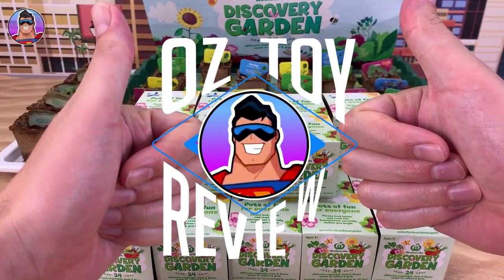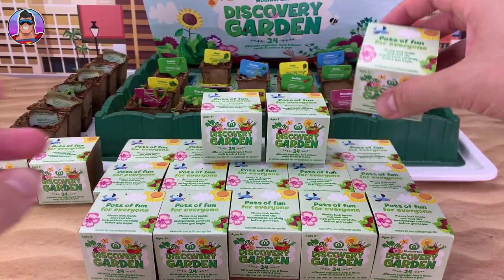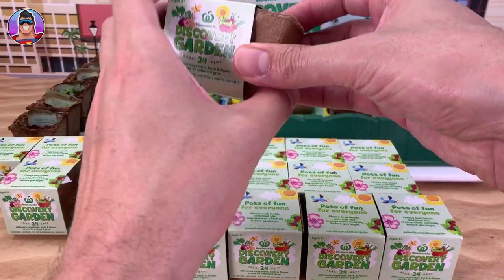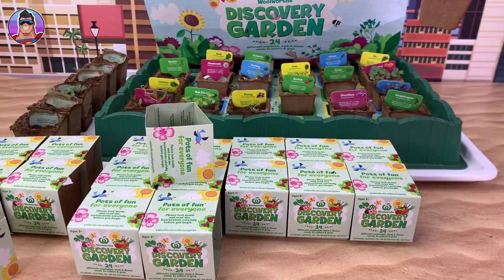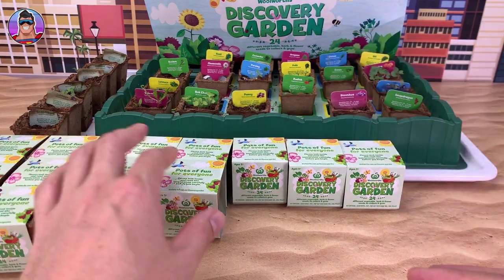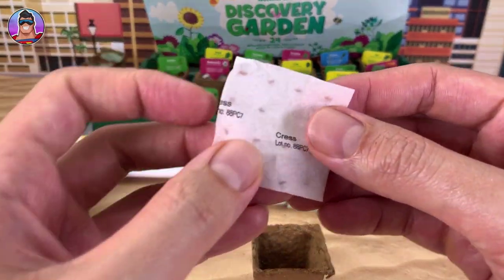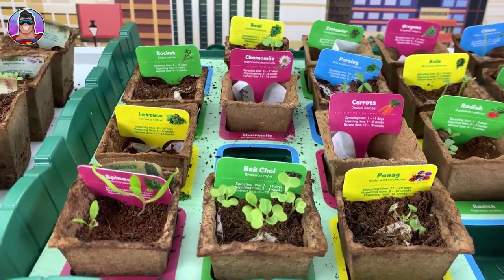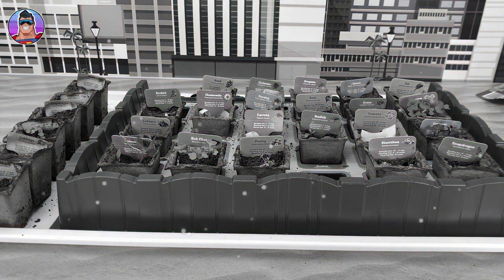Woolworths Discovery Garden! #4 | 25 NEW Pots to open! | EXCLUSIVE Holographic Spinach :P !!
Today we're opening up the NEW Woolworth Collectible series which I REALLY love because it's all about GROWING your own vegetables, herbs and flowers!!!  It may not sound as FUN and AMAZING as Lion King Ooshies but I bet they'll taste better!  We also quickly review the Discovery Garden 'Pot Holder'?!

Also let me know how your garden grows by commenting on my Instagram account or uploading photos of your own Discovery Garden and use the hashtag OzDiscoveryGarden so we can keep track of each others progress!! Now Get GROWING!! :D

Every time you spend $30 or more in Woolworths, you will get one free Discovery Garden seed collectibles. There are 24 different vegetable, herb & flower seeds to collect & grow.  Don't forget to collect Woolworths Discovery Garden Interactive Storybook in store.  It tells you all about how to grow each type of plant!

Title/s: 'No Guarantee', 'Nothing Dies', 'Rule the world'